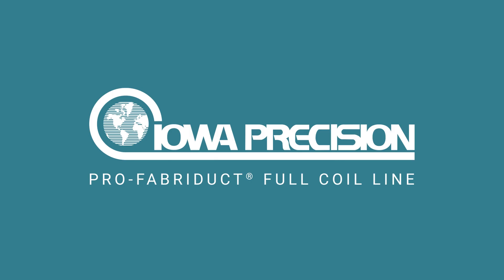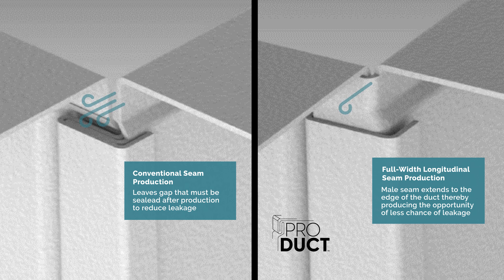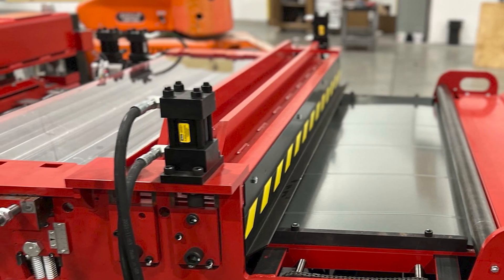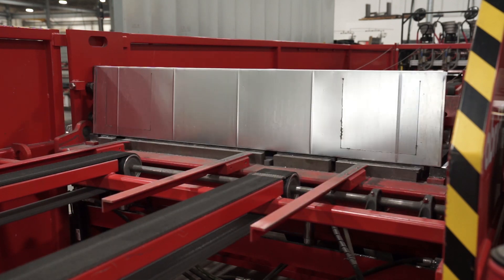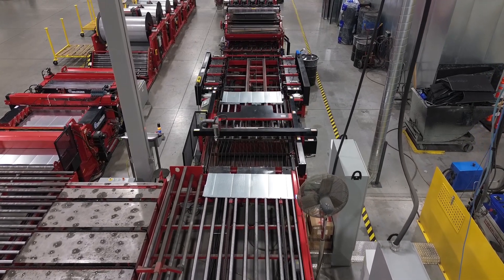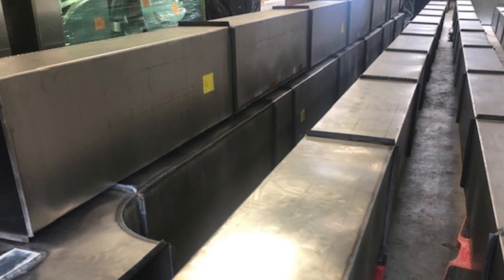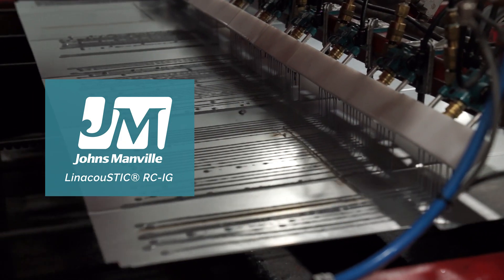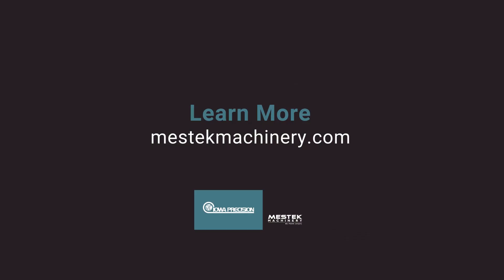Iowa Precision | ProFabriduct Full Coil Line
From Iowa Precision, the leading manufacturer of HVAC coil lines and duct fabrication solutions —

The Pro-Fabriduct Full Coil Line is the most advanced complete HVAC coil line in the industry today. The line leverages footprint, speed, and production rates along with tolerances that NO other HVAC coil line can match. But perhaps most importantly, the line helps today’s contractor produce finished duct with less chance of leakage.

Most HVAC duct leakage occurs at the notch hole that is produced at the top and bottom of the longitudinal seam in conjunction with the transverse duct connection to the fan or the unit. The Iowa Precision Pro-Fabriduct Full Coil Line has been redesigned and re-engineered to produce Pro-Duct™ — a finished duct with a full-engagement longitudinal seam which substantially reduces the chances of leakage in the corners of the duct’s transverse joint by up to 25% in most cases.

The Pro-Fabriduct Full Coil Line has also been designed with unique features to support the industry trend of prefabrication. First, the ProFabriduct is the only HVAC coil line in the industry with a true full-width “X” “Y” cutting bed In-Line Plasma Cutting System. The system includes built-in download capabilities from most CAD/CAM systems and BIM modeling acceptance from Autodesk, Trimble, Practi Cam, Shop Data Systems and others, enabling the cutting of access doors, tabs, and more for duct prefabrication on the line.

The machine also features a new Insulmatic insulation rotary cut off and pinning system. Either Duro Dyne or Gripnail Pinners between 1/2" - 2" cut most all material types, including fiberglass, Arma Cell Elastomeric, Ductmate Poly Armor, and many more, with speed and accuracy. The system is also compatible with New Johns Manville RC-IG Water Based Insulation which only requires water and eliminates the need for glue.

B&R and Welty automation control software supports these machine intelligence capabilities as well as Mestek Machinery Key Performance Indicator Technology, which provides on-demand insights including machine uptime, material usage, parts per hour, and pounds per hour.
The system is also outfitted with remote self diagnostic capabilities and control software features including Auto Batch Control, an Insulation Detection System, Crop Cut Technology, and Bead Roll Up Technology.

The Iowa Precision Pro-Fabriduct Full Coil Line can truly take your HVAC duct fabrication operation to the next level — delivering features and capabilities that are unmatched in the industry.

The Iowa Precision ProFabriduct Full Coil Line can significantly impact your shop’s efficiency and productivity — request a 1-on-1 consultation with an Iowa Precision technical advisor today: